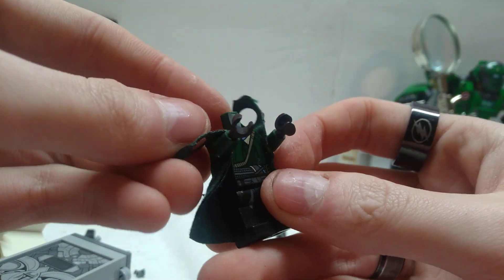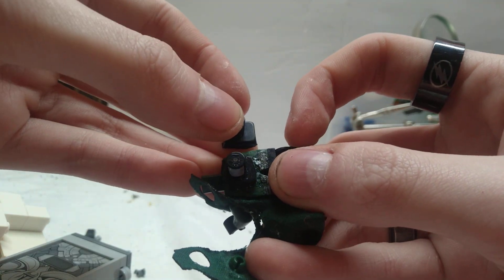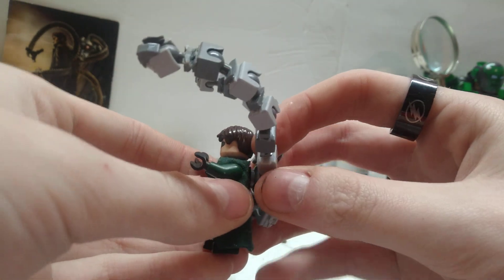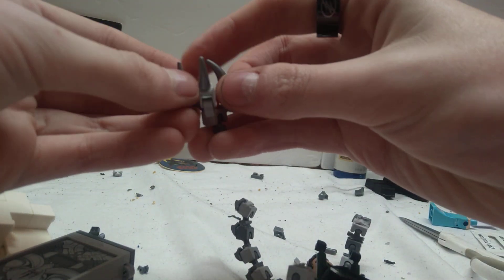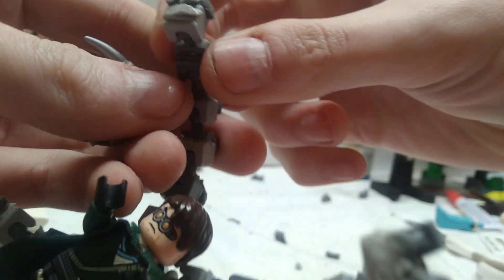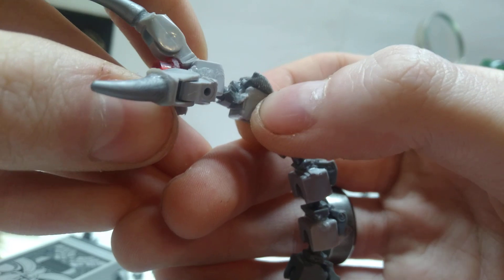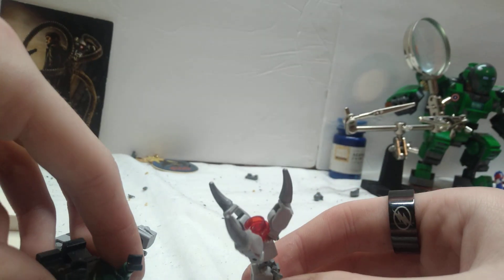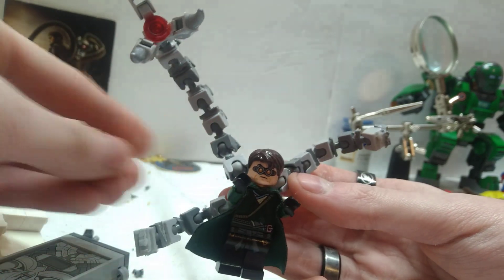Making Lego Doc ock arms part 6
Hey everyone, back with the final part to show you guys how to  make the new arms for doctor octopus for spiderman no way home. Hope you all enjoy, remember to like and subscribe, and I will see you all in the video. p.s. I do not own Marvel, Spider-man, Doc Ock, Lego, or the Lego Minifigure.